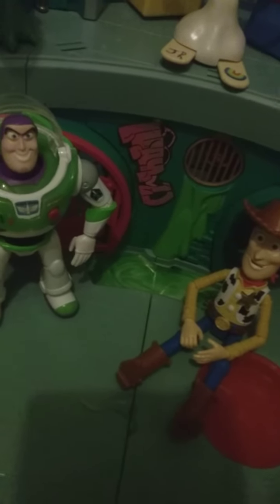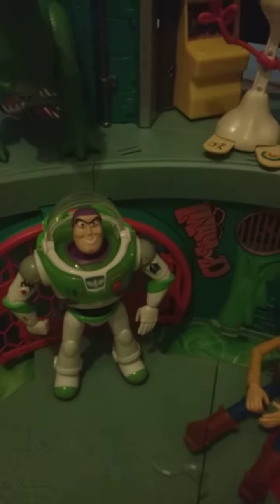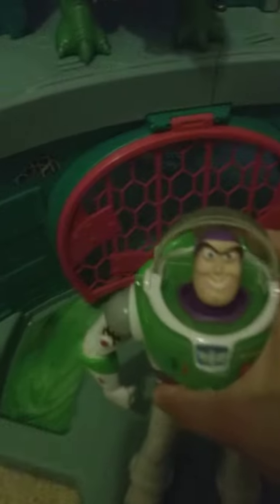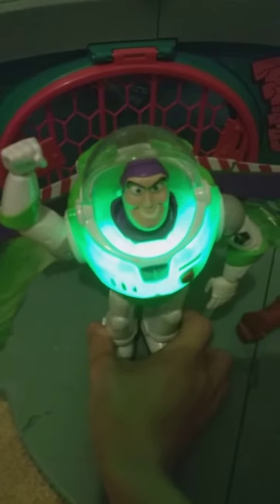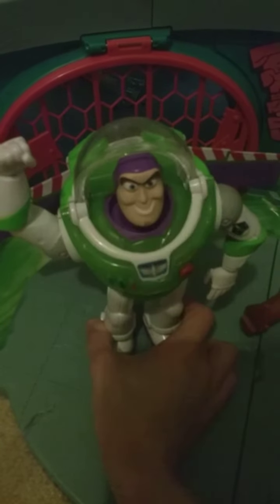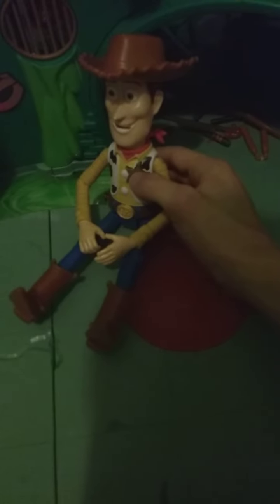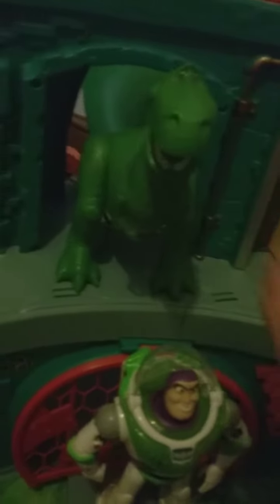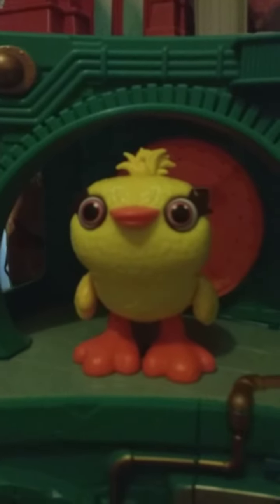Toy story 4 action figures